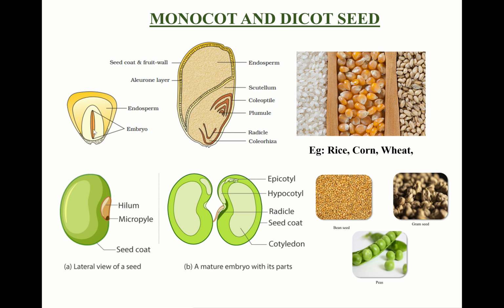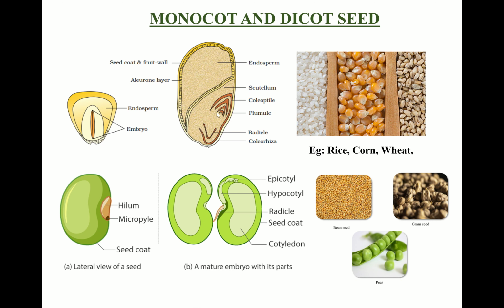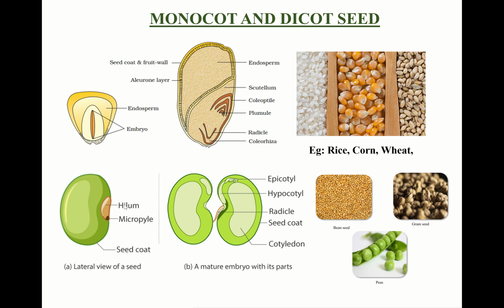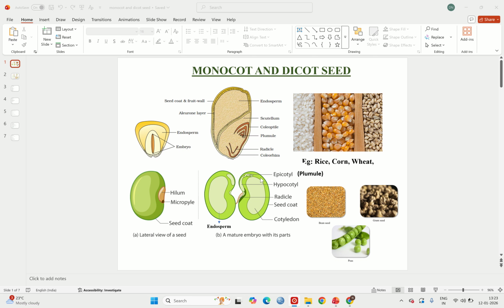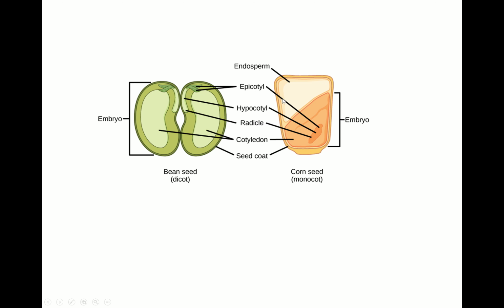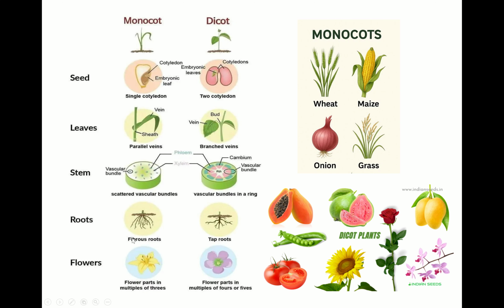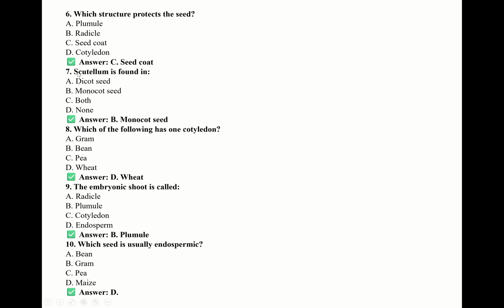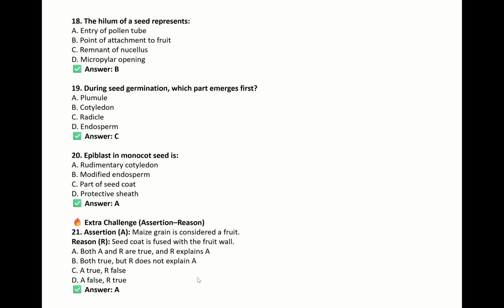MONOCOT AND DICOT SEED